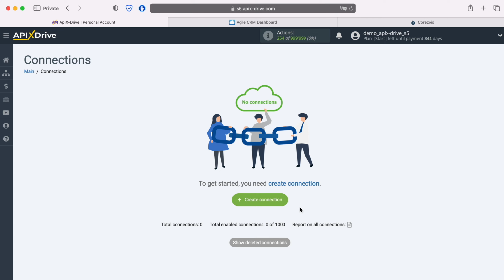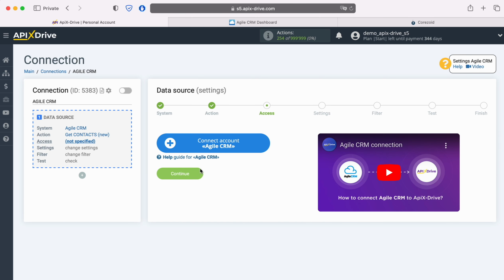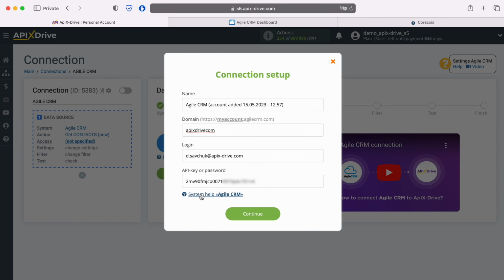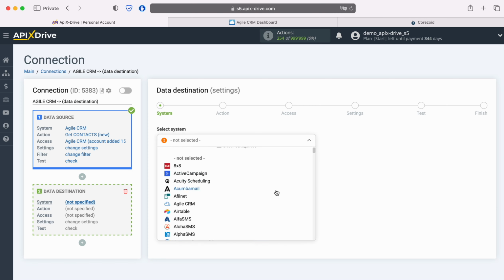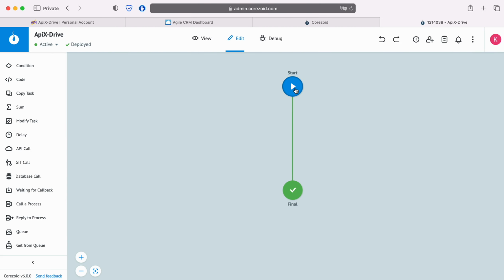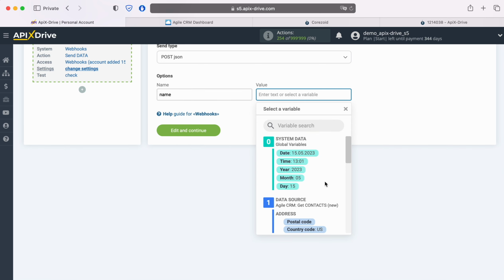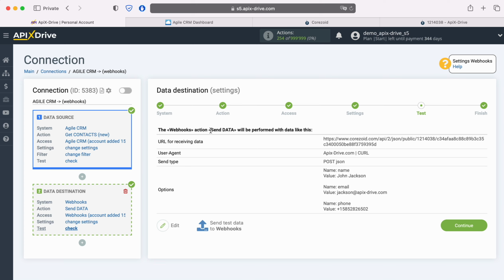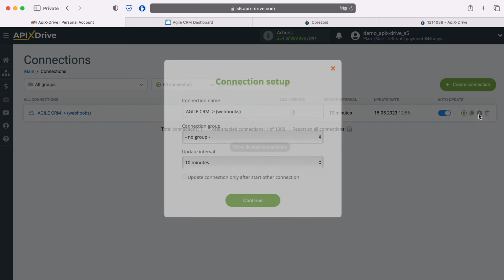Agile CRM and Webhooks Integration | How to Get contacts from Agile CRM to Webhooks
How to Get contacts new from Agile CRM to Webhooks? Integrate Agile CRM and Webhooks with ApiX-Drive

In this video tutorial, we will learn:
✓ How to connect Agile CRM and Webhooks
✓ How to Send data from Agile CRM to Webhooks

【Video Navigation】
0:00 - Introduction
0:32 - Setting up Agile CRM as a Data Source
2:21 - Setting up Webhooks as a Data Receiver
5:41 - Setting up auto-update

➤  Steps to connect Agile CRM and Webhooks
1. Link your Agile CRM and Webhooks account with ApiX-Drive
2. Select Agile CRM as your data source App and 'Get contacts new' as your action
3. Select Webhooks as your data receiver App and 'Send data' as your action
4. Map Agile CRM fields to relevant fields in Webhooks
5. Turn your integration on auto-update.